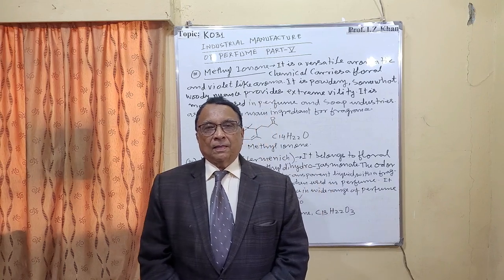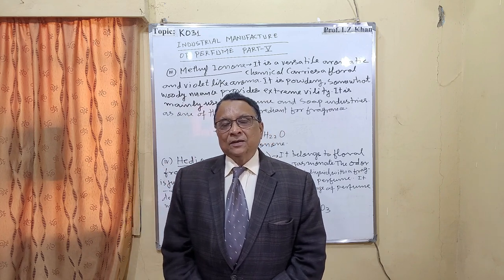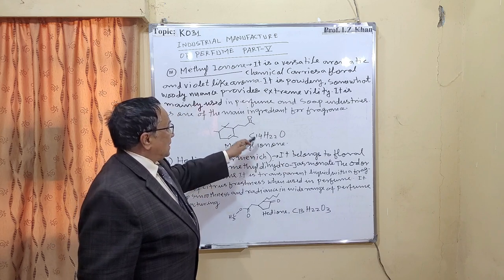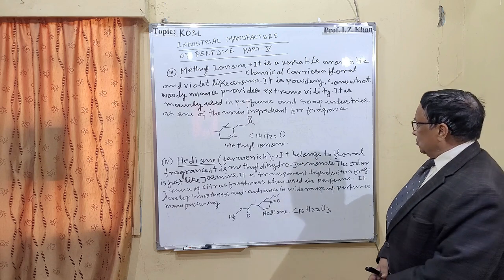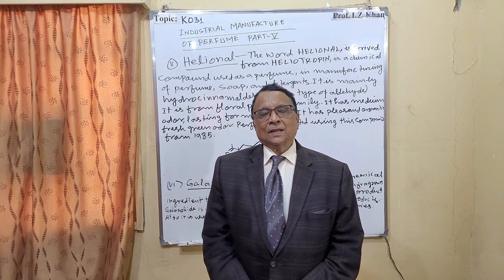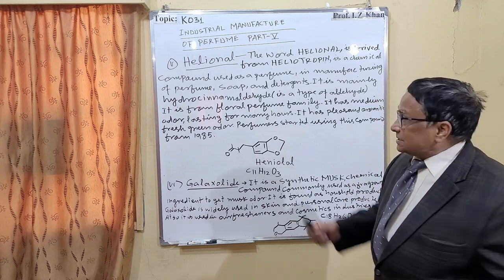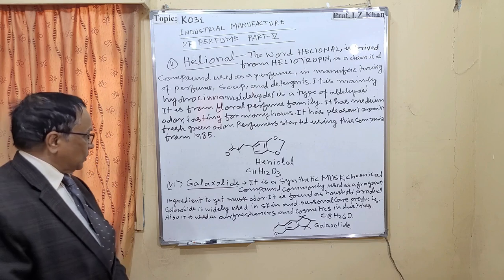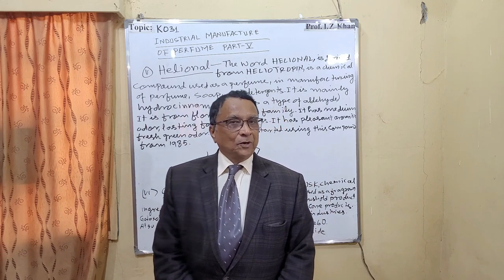Lecture-1031-TOPIC-INDUSTRIAL MANUFACTURE OF PERFUME P-5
INTRODUCTION

There are hundreds of different fragrance chemicals used in perfume manufacturing, but some of the most common are listed below.

Alpha hydroxy acids (AHA) such as glycolic, lactic, and citric acid are excellent at breaking down skin proteins to create a "clean" scent.

Citronellol is the main component in a lemony odor and is also responsible for the "citrusy" smell in many perfumes.

Eugenol is responsible for many of the woodsy, mossy, and green notes found in many perfumes.

Geraniol is associated with many floral fragrances and is also found in rose oil.

Linalool is a fragrant component in lavender oil and is also found in other floral fragrances.

Myrcene is often found in cannabis-derived fragrances, such as "Skunk" and "Fugitive".

Oxybenzyl salicylate is a common fragrance component in brand names such as "Dolce & Gabbana".

Parfum is the French word for "perfume", and a fragrance that is not designated "parfum" may still be labeled as such on the bottle.